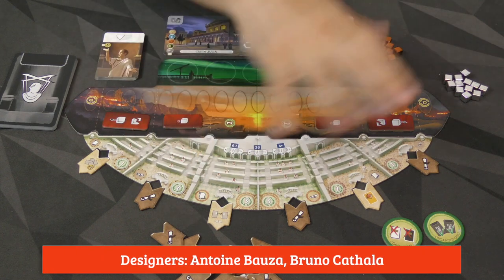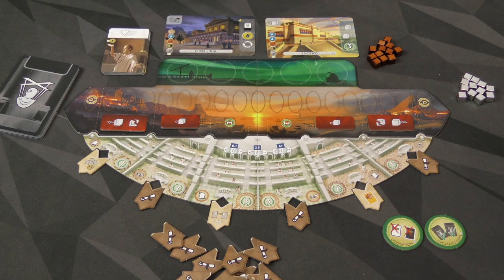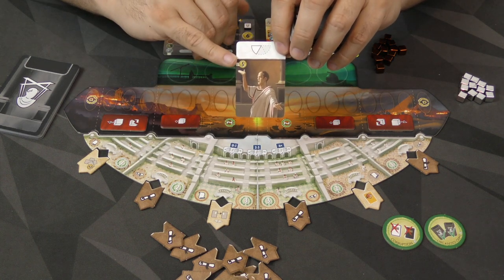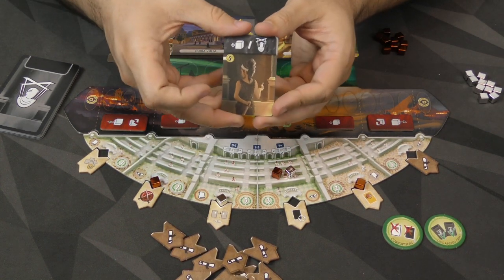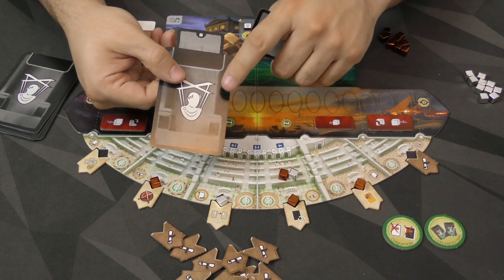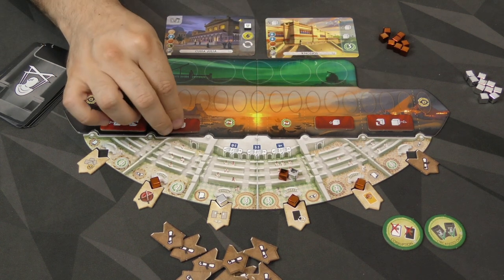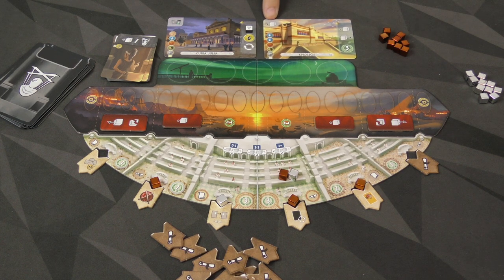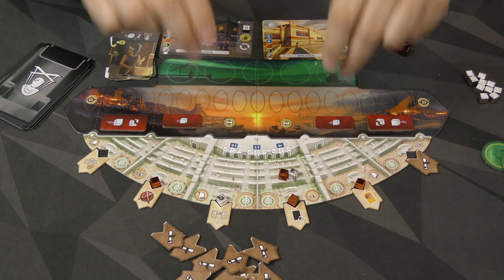7 Wonders Duel: Agora Review - with Zee Garcia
Zee checks out the second expansion to this wonderful 2 player game.

0:00 - Intro
1:09 - Overview
10:37 - Final Thoughts